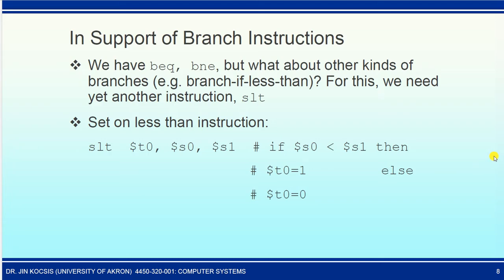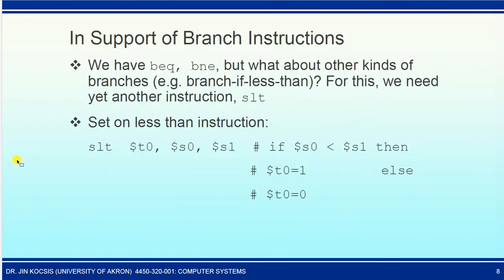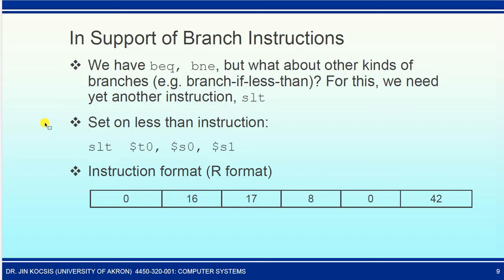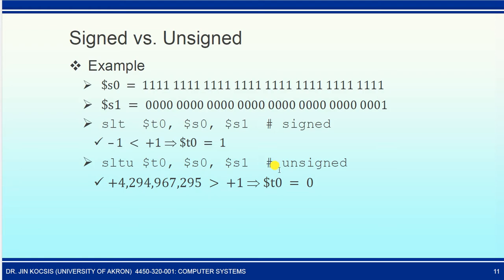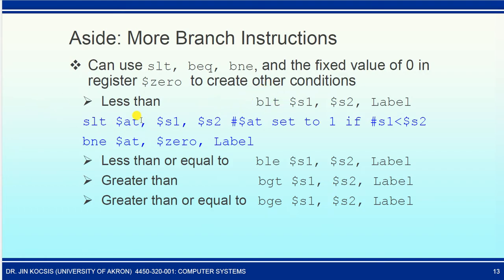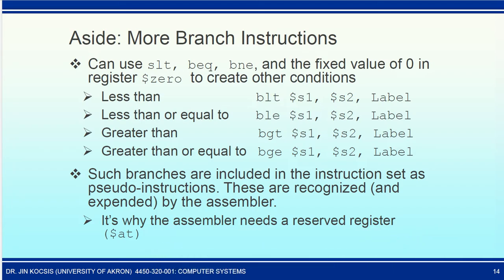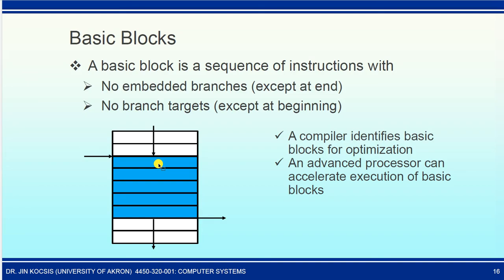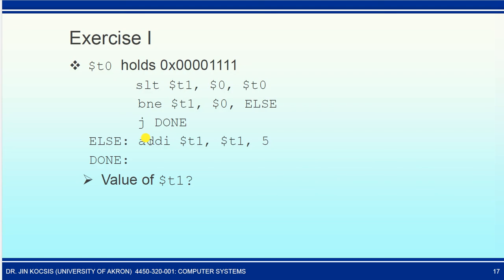10 1 2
Record for Class on Oct 1_Section 2